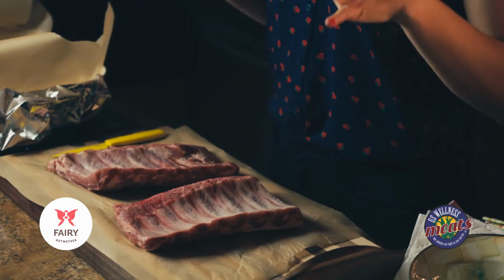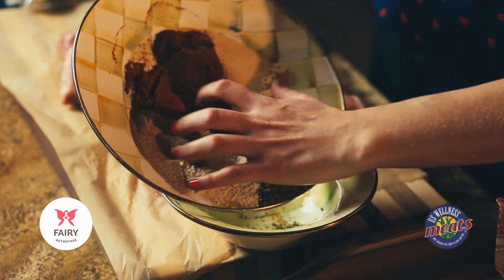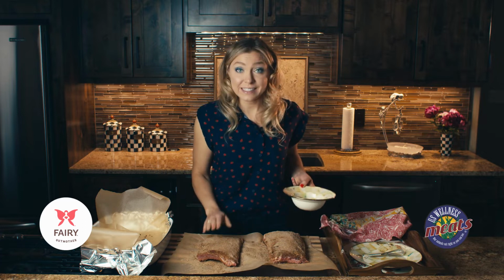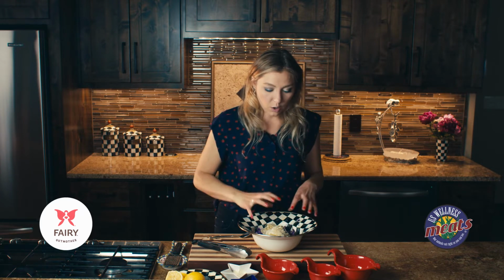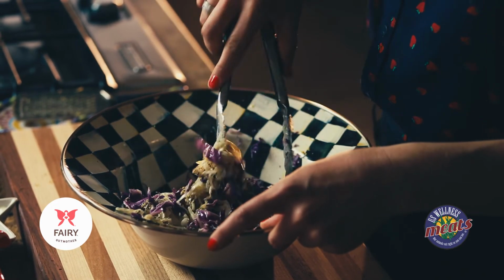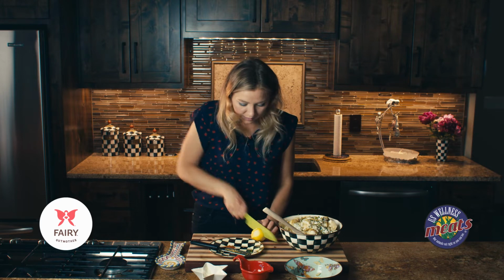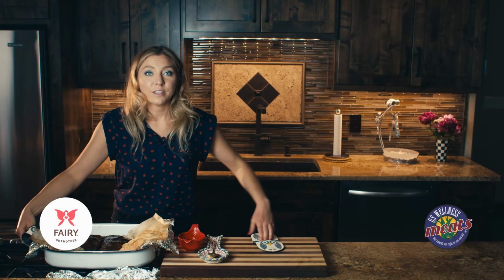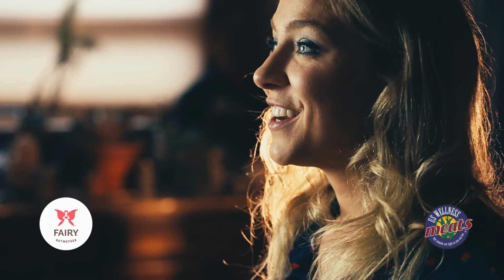How to Make BBQ Baby Back Ribs Cooking Demo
US Wellness Meats Featured Chef, The Fairy Gutmother (Carley Smith) shares this cooking demonstration for Baby Back Ribs featuring USWM Pasture Raised Heritage Pork.

US Wellness Meats Nutrient rich, 100% grass-fed, grass-finished beef, lamb, bison, & dairy, wild-caught seafood, heritage pork, free range poultry, and more!

Top Products: Sugar-free Pork Bacon, Sugar-Free Beef Bacon, Keto Beef, Ground 55% Lean, Beef Liverwurst, Ground Bison, Sugar-Free Franks, Ground Lamb, Bison Chorizo Sausage

Check out our "Learn Your Cuts" page to find your favorite beef cuts

US Wellness Meats was founded in 2000 in Monticello, Missouri (pop. 98) by visionary farmers, who saw that big-business cattle-raising practices were taking a toll on our animals and our health.

By returning to rotational grazing practices that are good for the planet and good for our cattle, we led the way in introducing a new generation to the unmatched taste, tenderness, and healthiness of grass-fed beef. Our animals don’t need antibiotics or growth hormones to grow big and healthy. Our land doesn’t need pesticides or artificial irrigation systems to develop rich, fertile bio diversity.